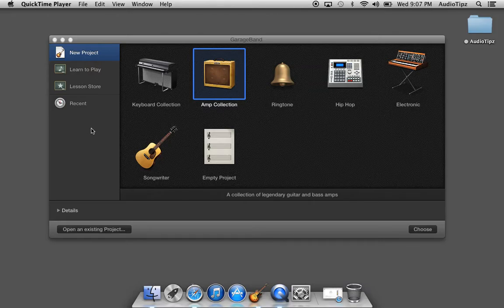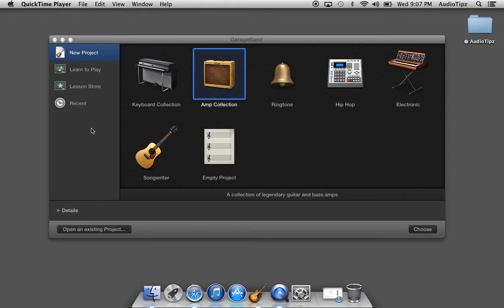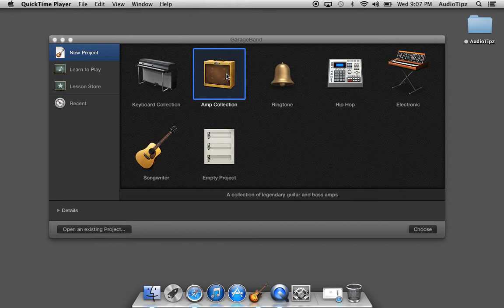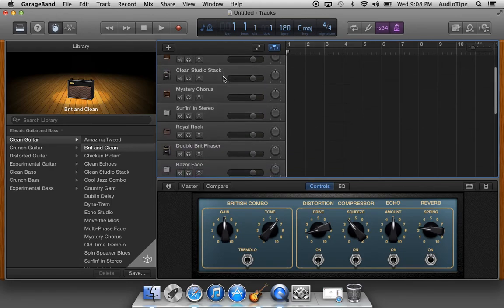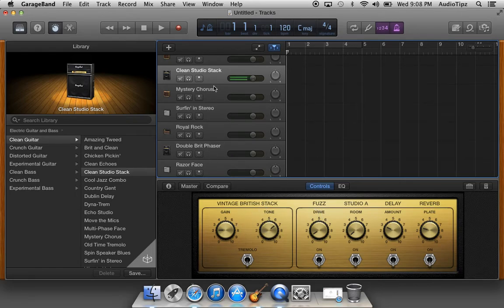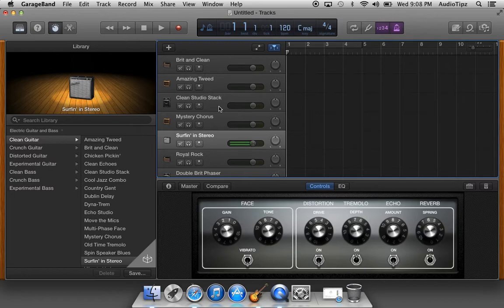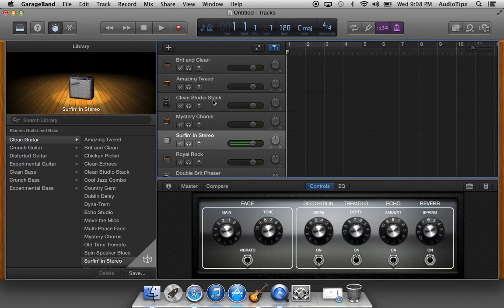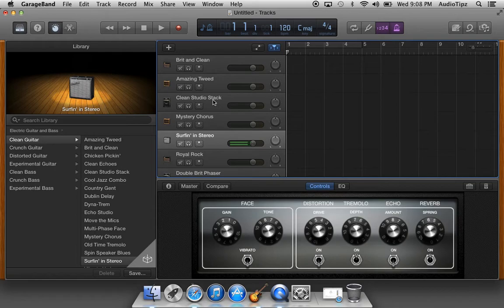85 How To Open GarageBand Amp Collection Template